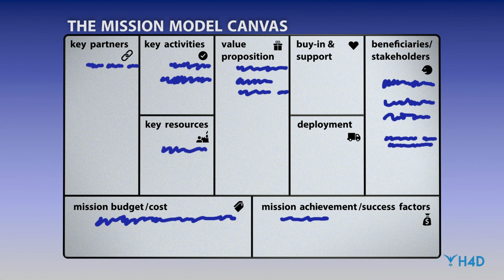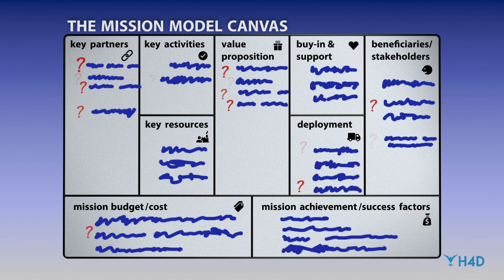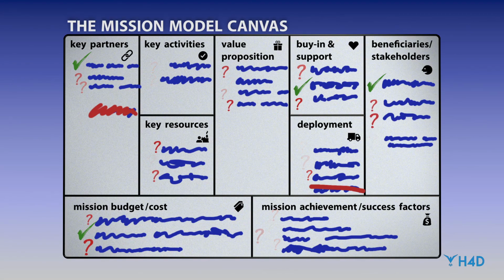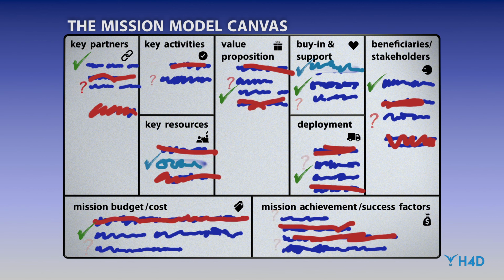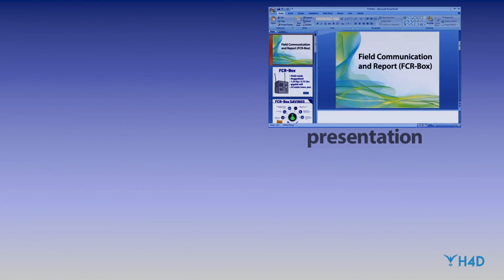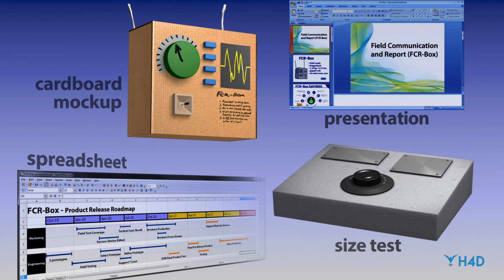Episode 10 - Mission Model Canvas: The Key Concepts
The Mission Model Canvas: The Key Concepts